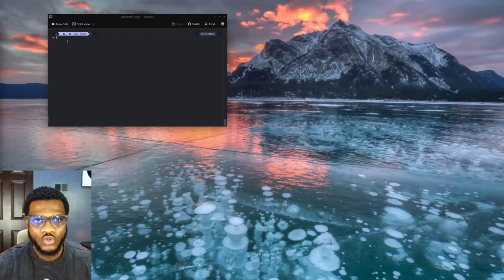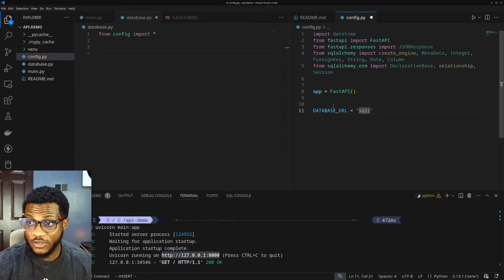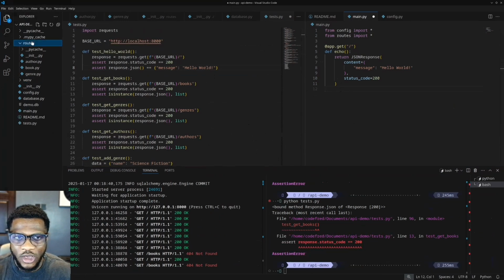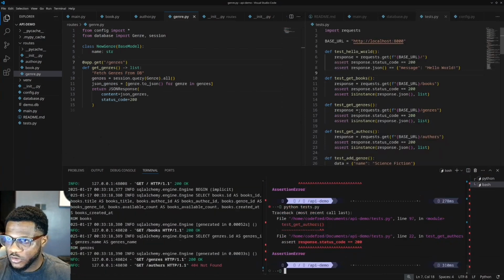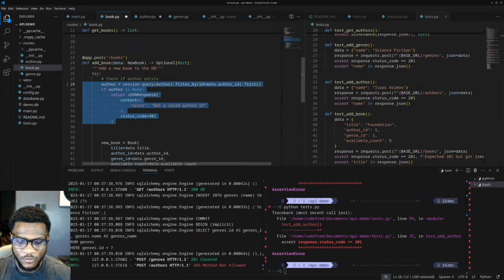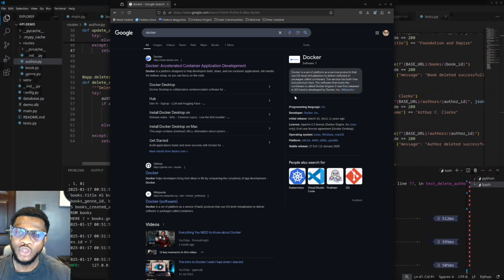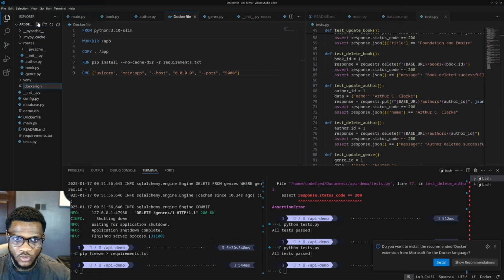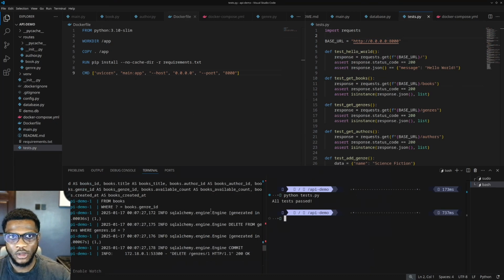FastAPI Made Easy: Build, Test & Deploy a REST API with Docker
Are you looking to build a high-performance REST API with FastAPI and SQLite? This step-by-step guide will teach you how to:
✅ Set up FastAPI and create a CRUD API
✅ Use SQLite as a lightweight database for data storage
✅ Write and run tests to ensure your API works perfectly
✅ Dockerize the FastAPI project for easy deployment

📌 What You'll Learn:
🔹 FastAPI API Development from scratch
🔹 Building CRUD operations in FastAPI
🔹 Testing FastAPI APIs with Pytest
🔹 How to Dockerize a FastAPI app for deployment
🔹 Best practices for Python API development

By the end of this tutorial, you'll have a fully functional, tested, and Dockerized FastAPI application that you can deploy anywhere!